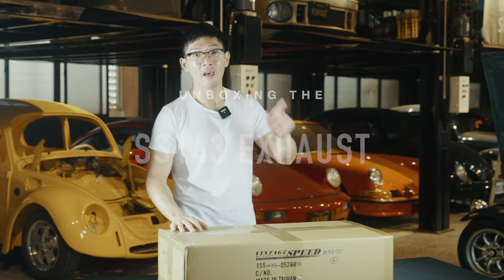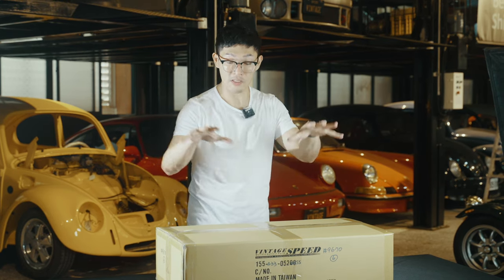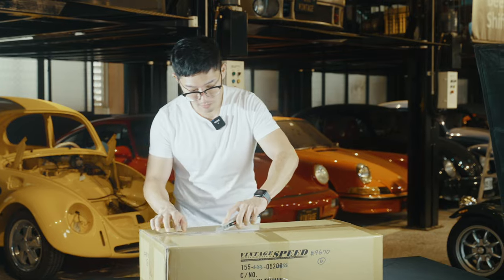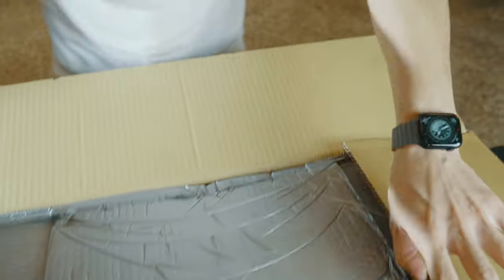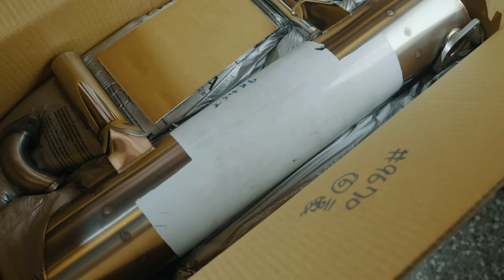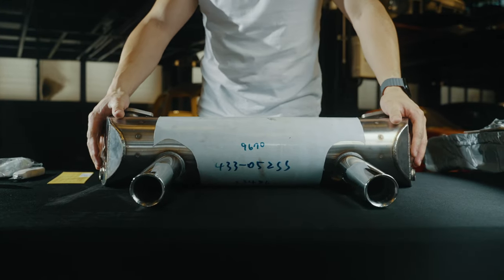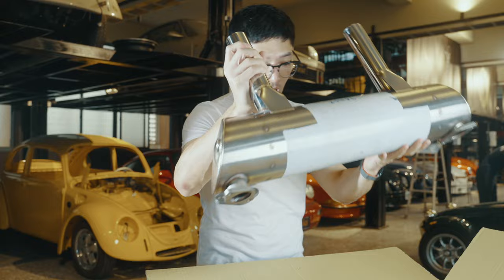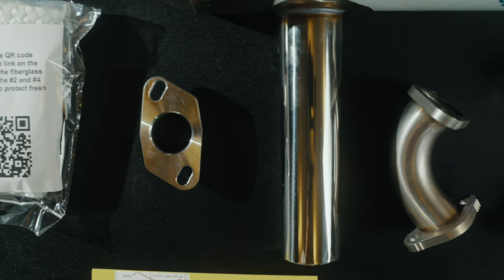Vintage Speed unboxes the SS143 Exhaust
Vintage Speed SS143 Super Sport (Up to 160HP) Features:

1. ±4mm Adjustable flanges for stroker or narrower engines.

2. SS143 Super Sport muffler for engine with 38mm #2 and #4 Header

3. Option of 43mm heater boxes SS143 Super Sport muffler for engine with 43mm #2 and #4 C pipe Headers

4. 100% #304 stainless steel muffler, tail pipes and headers.

5. Build in M18x1.5 nuts for Lamda sensor when tuning carburetors.

6. Fiberglass fire sleeves on #2 and #4 header pipes were designed to protect fresh air hoses.

7. All exhaust gaskets and clamps (Part 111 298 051A) included with purchase.

8. Tail Pipes are 50mm O.D. with 35mm I.D.